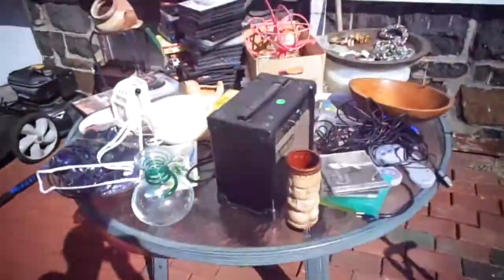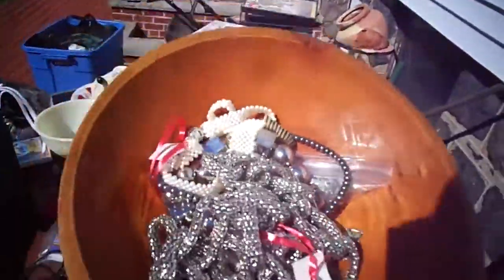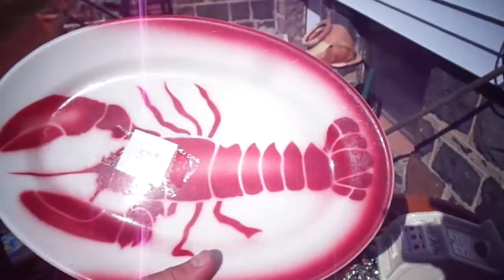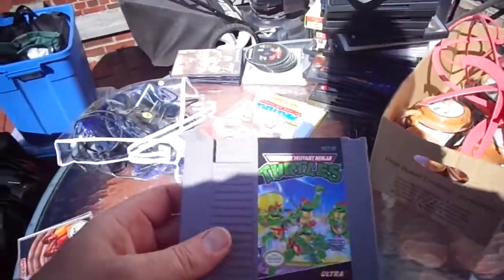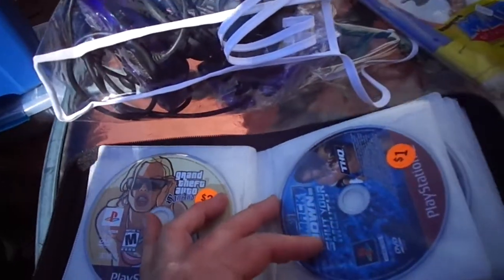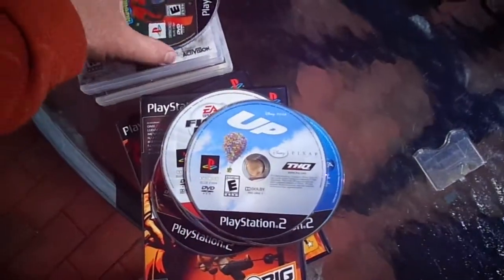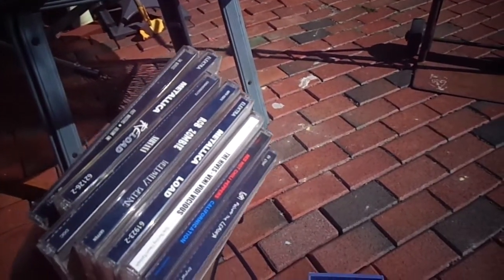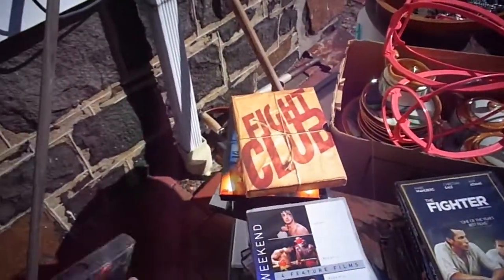Video Games Jewelry DVDs CDs Collectibles. 1 of 2. Garage Yard Estate Sale Finds Pick-Ups - 4/12/14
Video Games Jewelry DVDs CDs Collectibles. Garage Yard Estate Sale Finds Pick-Ups - 4/12/14

Here's the stuff I got at Yard, Garage and Estate sales while shopping today.

95-475